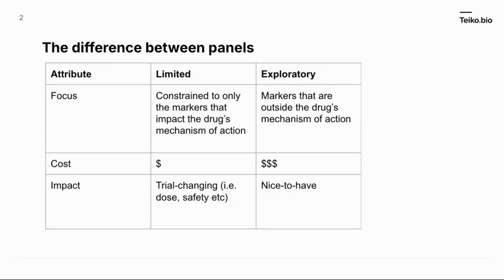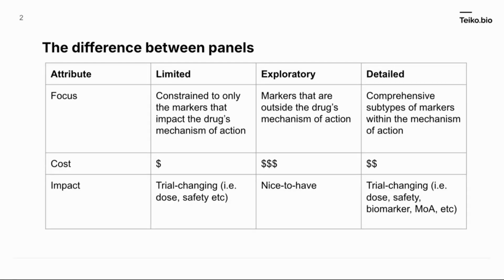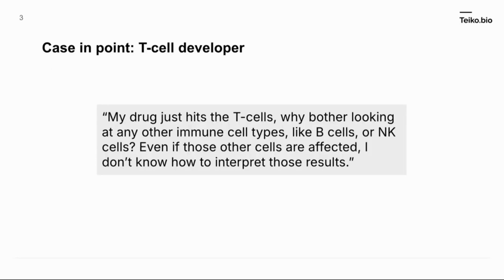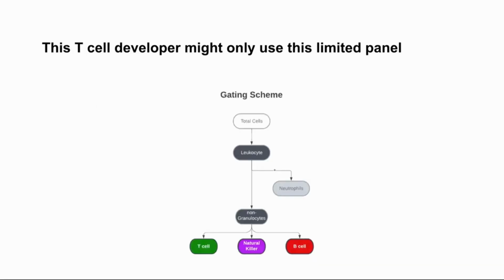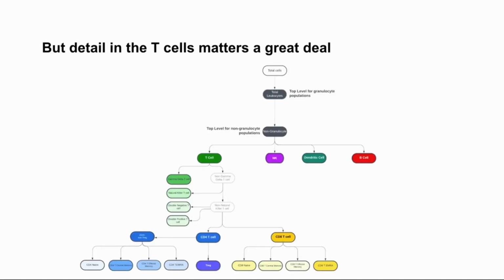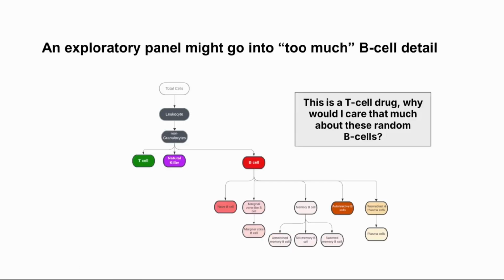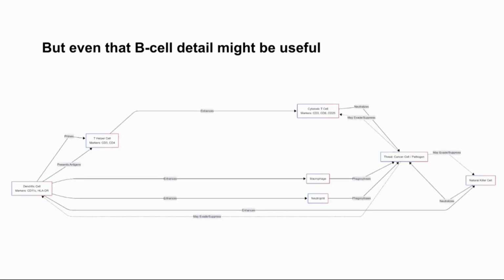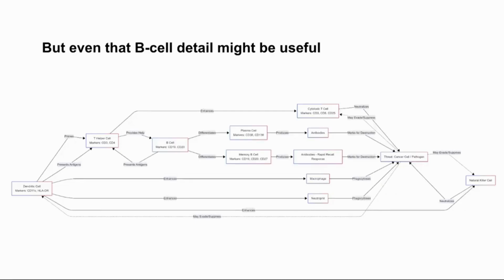"Exploratory" versus "Detailed" in Cytometry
It’s called the immune system, not the immune silo, for a reason.

When advancing your immunotherapy to the next trial phase hinges on understanding its full mechanism of action, every piece of the puzzle matters.

A limited cytometry panel—like TBNK or a T cell backbone—either lacks depth on functional markers and activation states or misses key cell phenotypes that could be driving (or hindering) the anti-tumor response.
This week’s YouTube video breaks down the shortcomings of “limited” and “exploratory” cytometry panels—and why a “detailed” panel provides translational teams with a comprehensive view of biomarkers of dose and response.